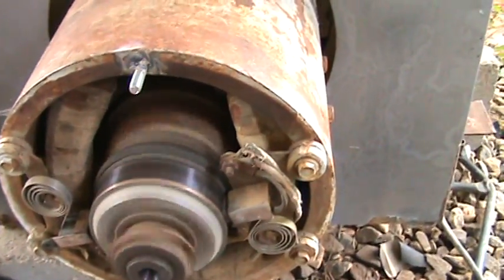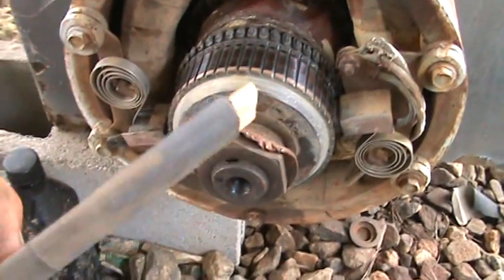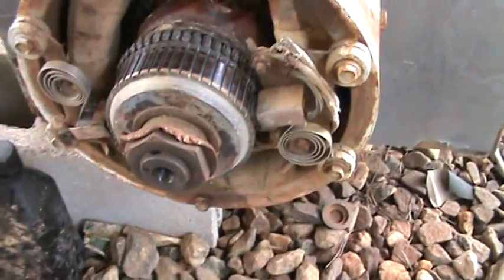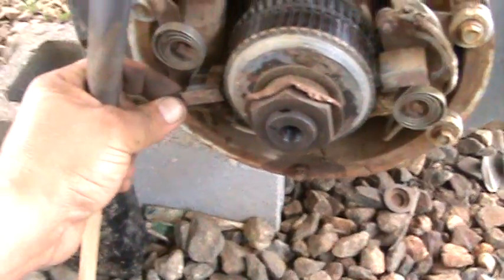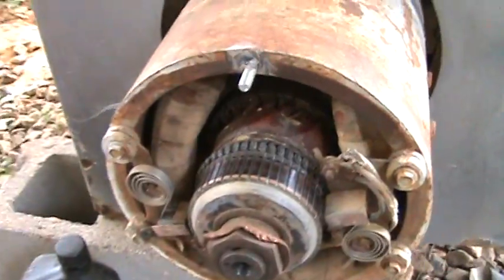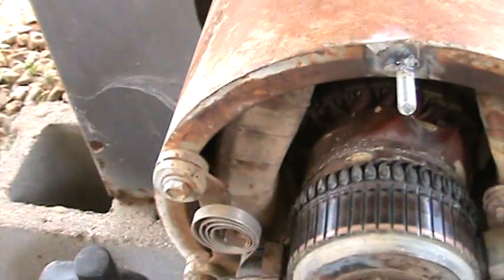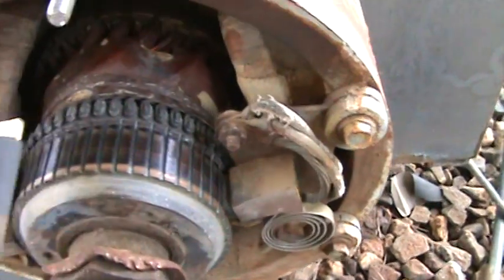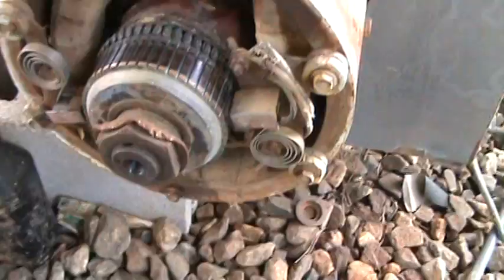Cleaning the excitor amature. on a sa 200 8-17-14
Cleaning the excitor amature.